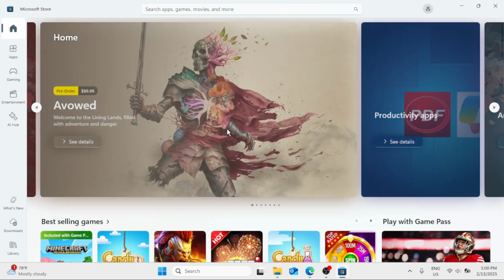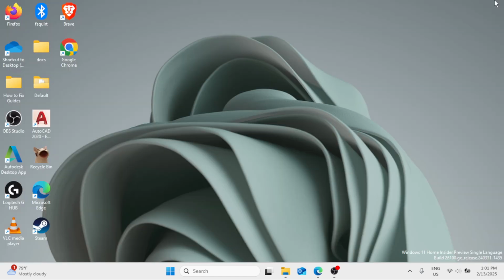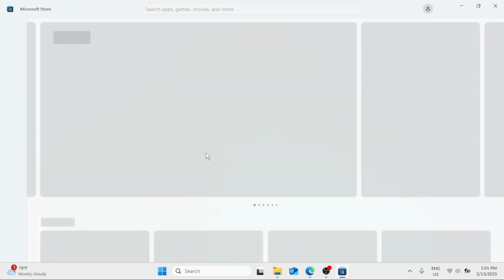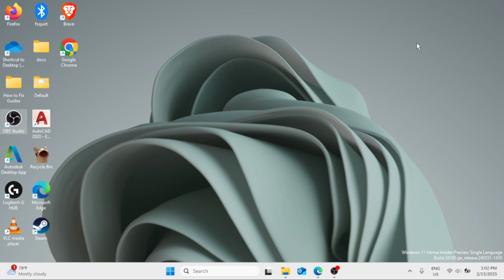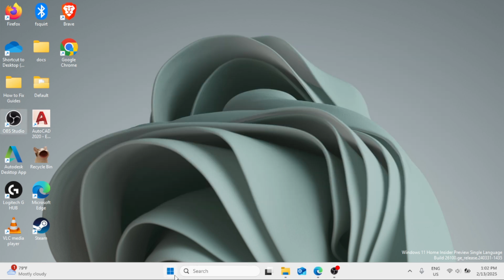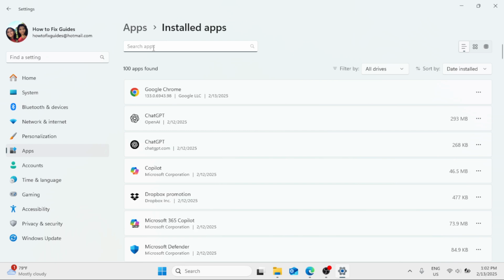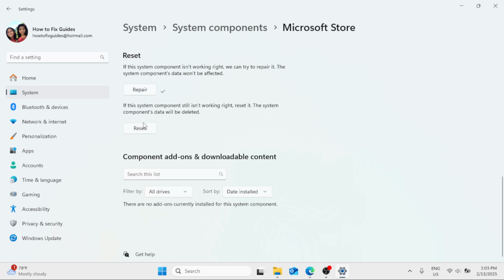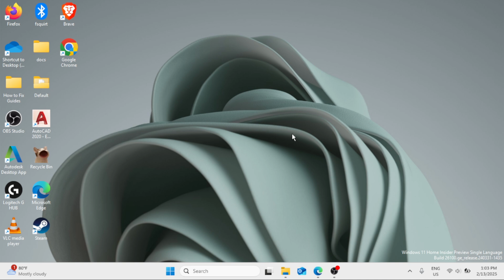Microsoft Store Stuck On Pending When Downloading [SOLVED]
Fix Microsoft Store stuck on "Pending" when downloading apps!   This step-by-step guide helps you resolve the issue quickly and get your apps installed. Watch now and solve it easily!